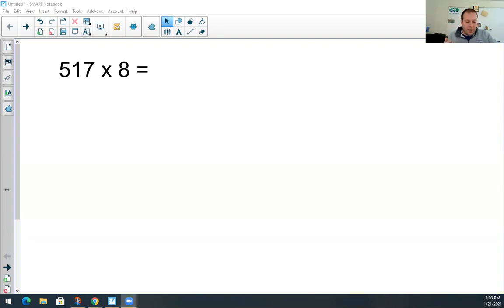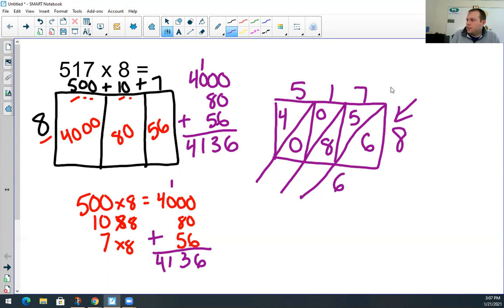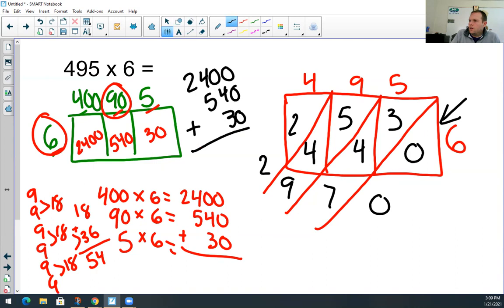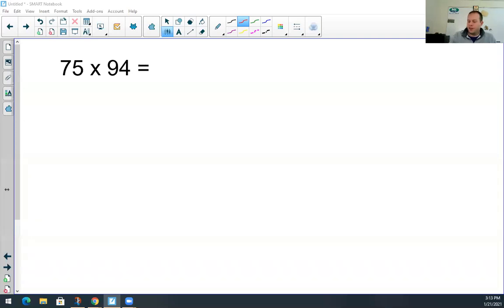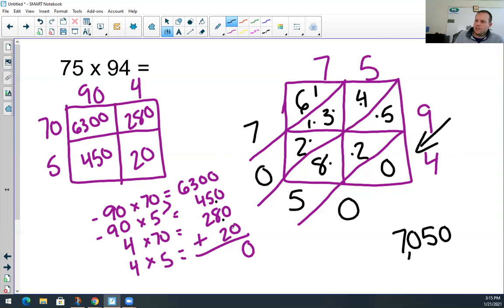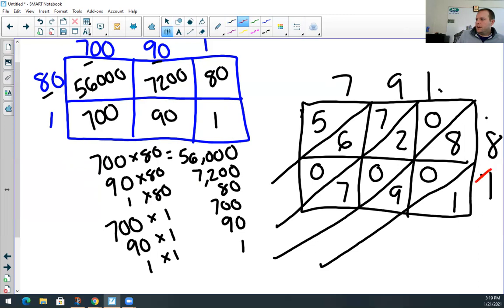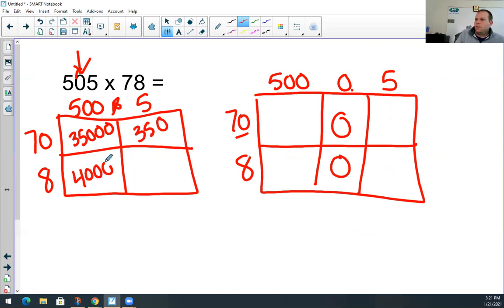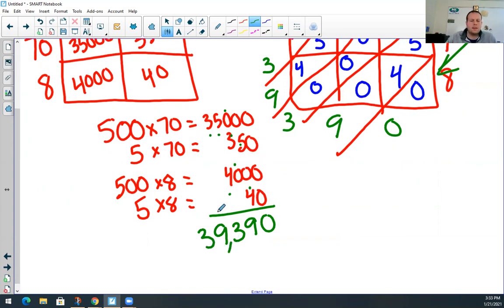Math 1 25